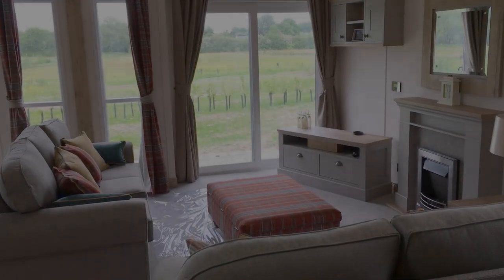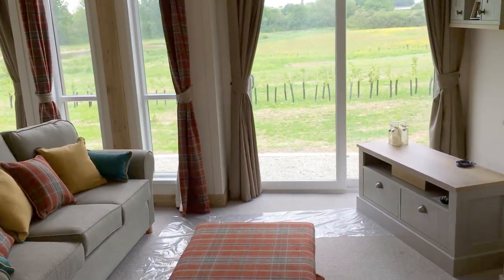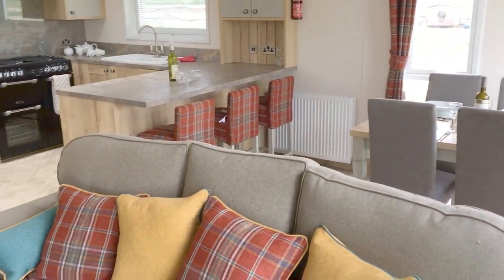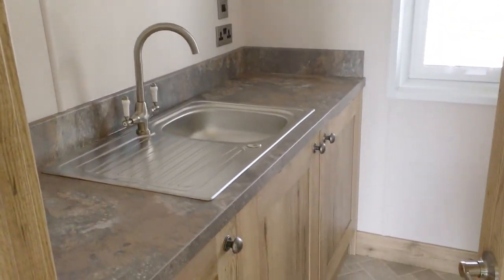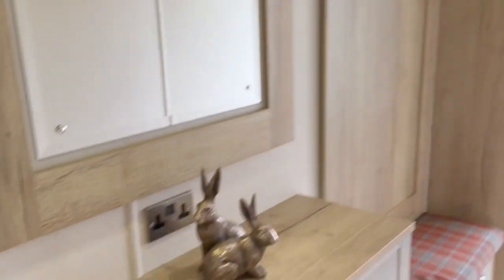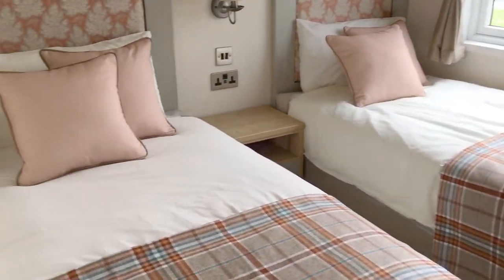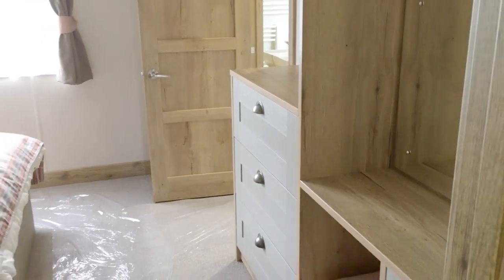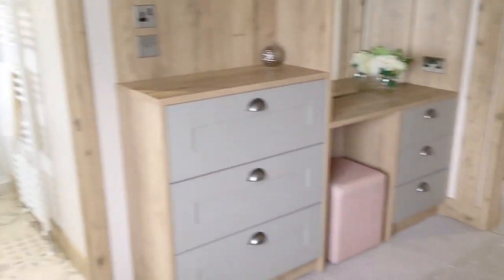ABI Harrogate Lodge for sale at Arrow Bank Country Holiday Park, Herefordshire (9126)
The Harrogate Lodge is quite breath-taking.

Entrance to the lodge presents a hallway with a bench to sit on while putting on / taking off footwear as well as hooks for coats etc and a dresser with mirror above. When you have this on offer as soon as you walk in the door, you begin to expect great things to come...

Turning into the main living area is one of those moments that you really want to show to other people. The feeling of space and luxury is a fantastic experience and the view through the main glazed elevation is the icing on the cake - what a superb plot to bring out the best in the Harrogate.

The open plan lining area has two large sofas, a dining area for 4 people and a superb kitchen.

The side hallway also takes you to the utility room - what a bonus! - the family bathroom with a full size bath, the guest bedroom is comfortably furnished and finally the master bedroom with King size bed, dressing table, lots of wardrobe and drawer space and to top it all an en suite shower room.

Do come and see it, it is quite superb.